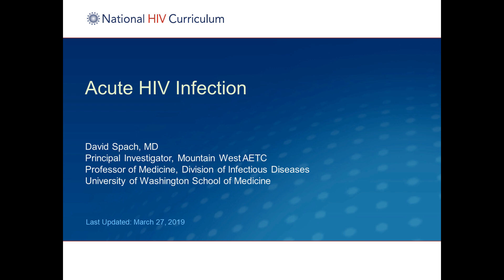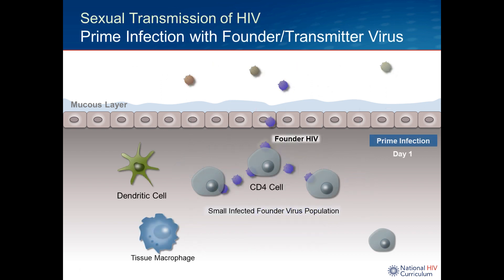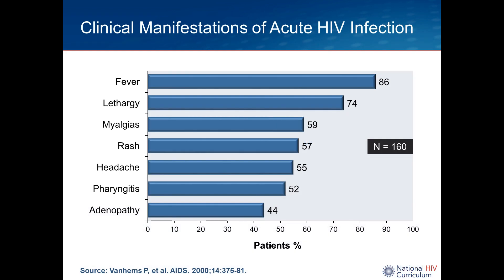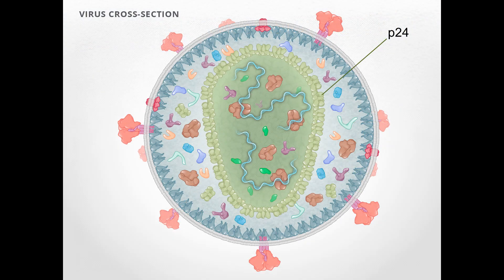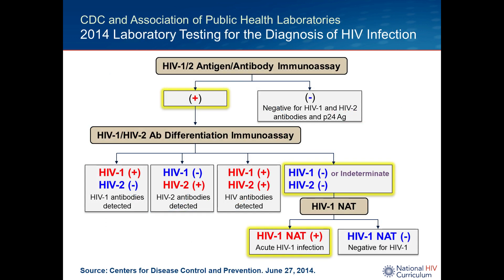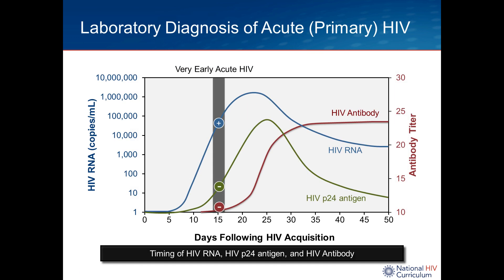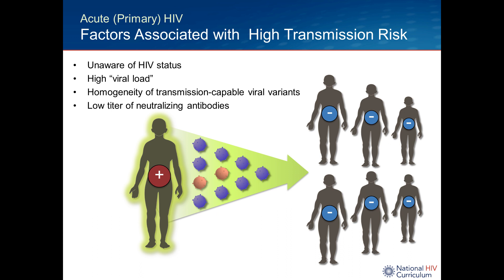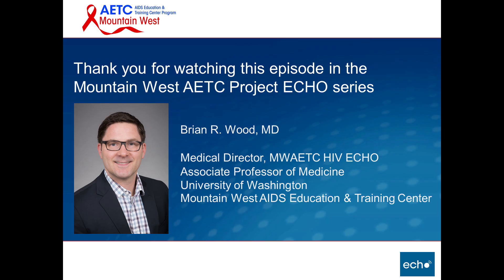Acute HIV Infection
Dr. David Spach discusses Acute HIV Primary HIV infection. Topics include transmission, quasispecies, founder/transmitter virus, clinical manifestations, diagnosis of acute HIV, and treatment of acute HIV.